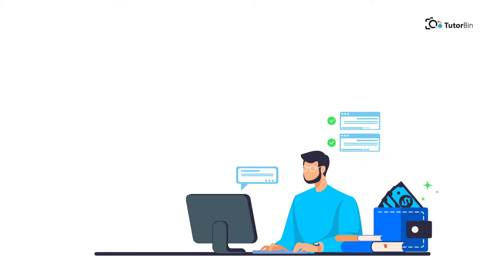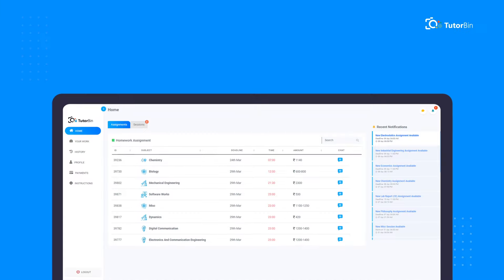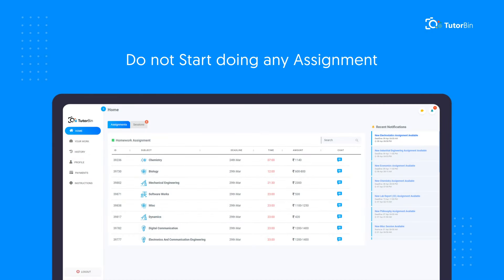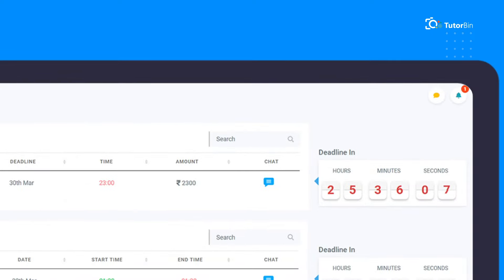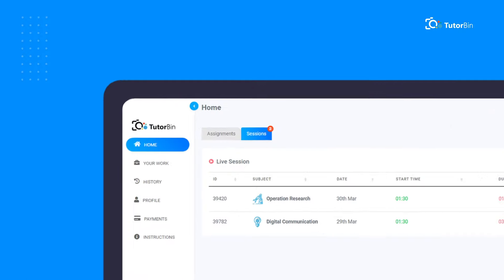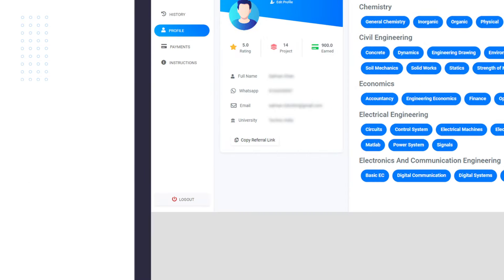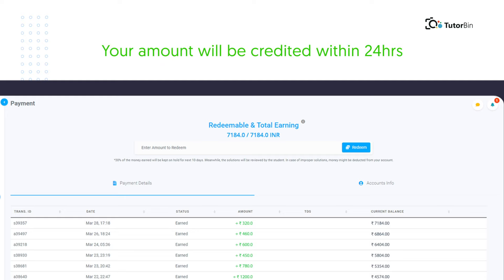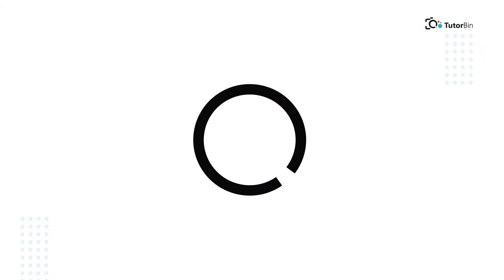A tutorial video on How to use the tutor dashboard of TutorBin? To provide online homework help.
Hello tutors, logged in to Tutorbin?
Here's a tutorial video for our Expert tutors on how to use the Tutor dashboard.
With the help of this video, tutors will be able to understand the TutorBin dashboard and give online homework help, online assignment help, and more to the students.